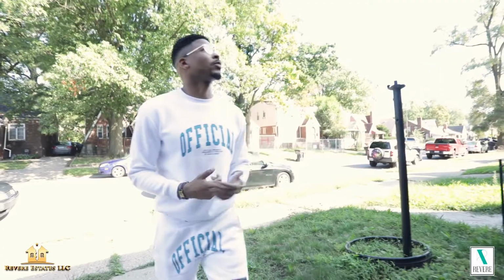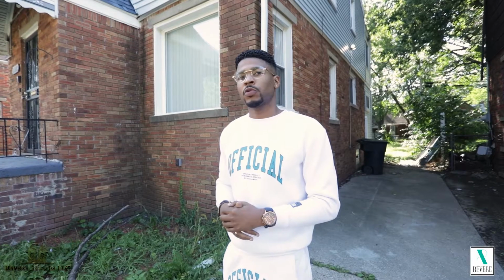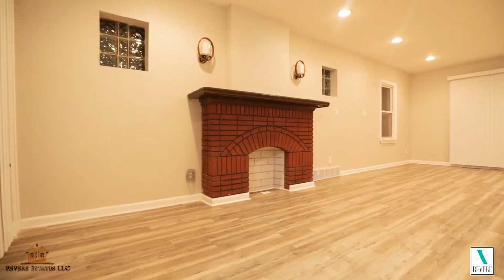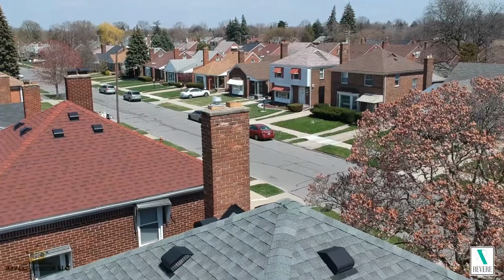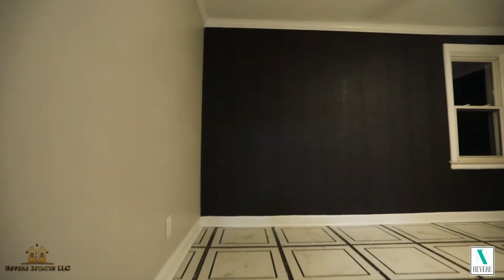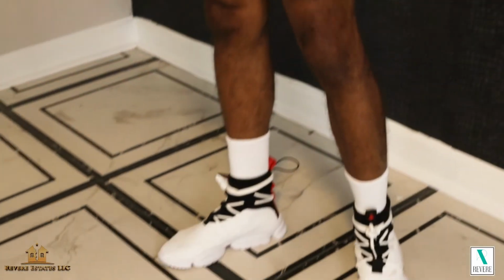$15,000 Lesson learned the hard way - Detroit Investing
It's easy to continue to make money when everything is going as planned but what happens when you meet adversity. I made this mistake before I had mentorship. Now, I know how to better assess deals, plus my mentors vets all my deals. Send me all deals in the metro Detroit market.